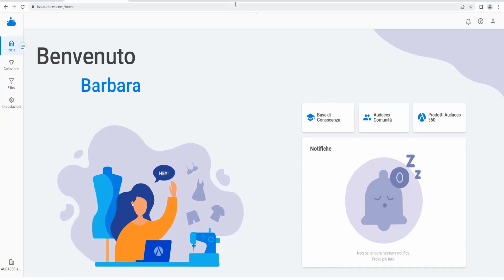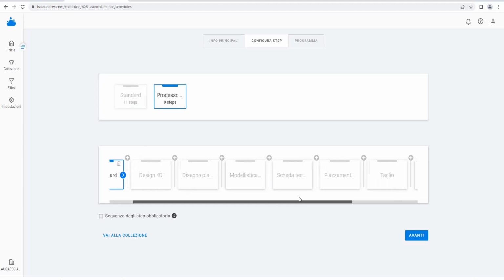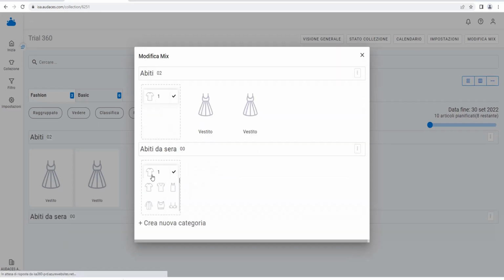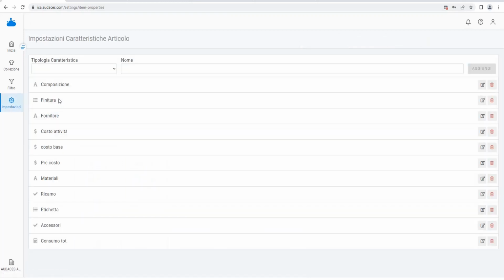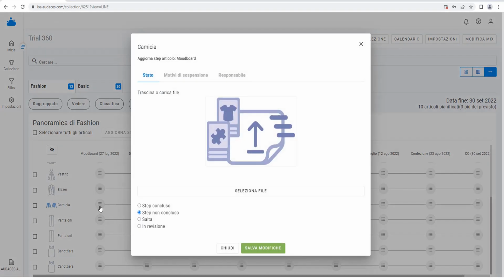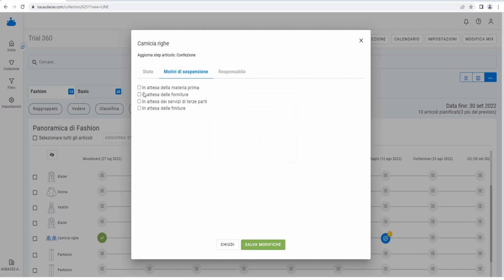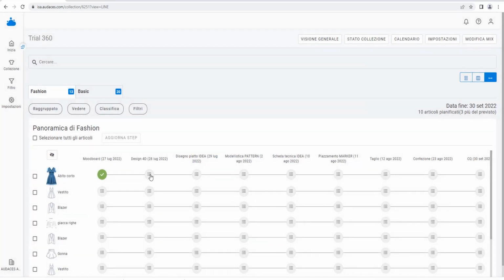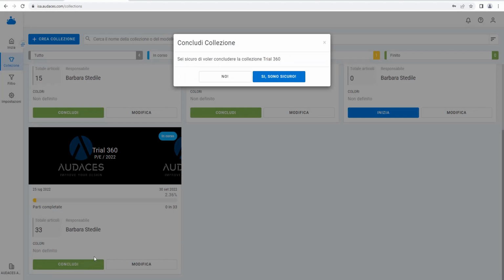AUDACES ISA - Creation of the Collection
PT Barunesia Jayadi
Contact Person : Mrs. Linda, Ms. Betha